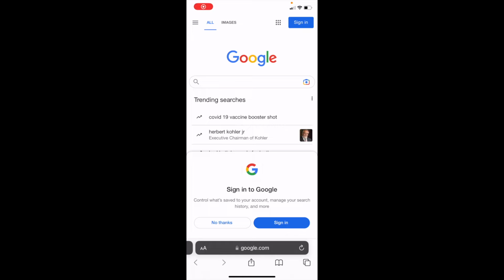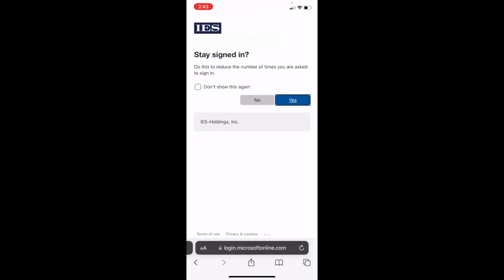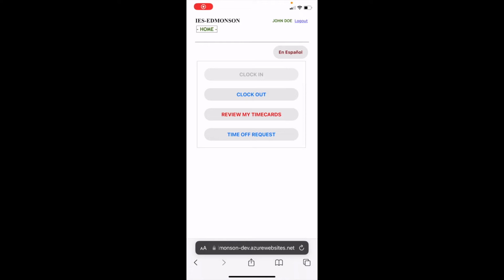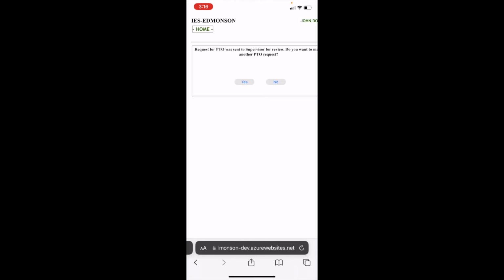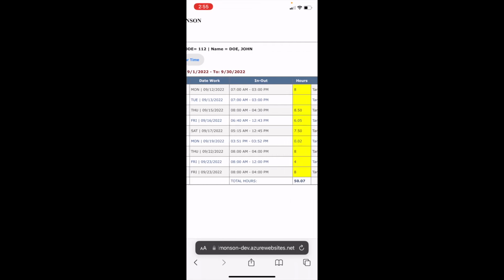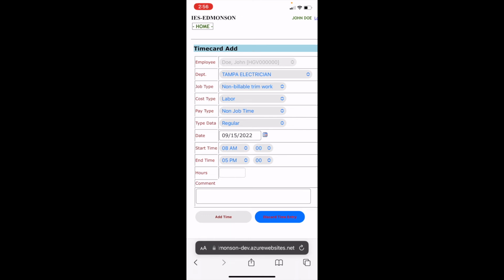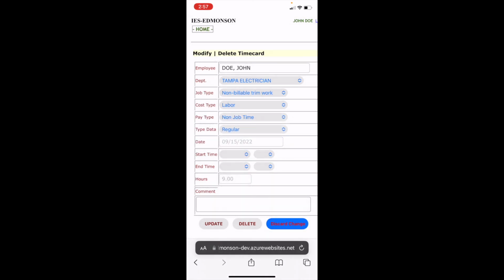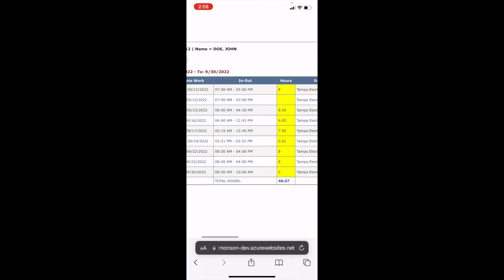TK Edmonson English Demo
This demo explains how to use the timekeeper application for Edmonson.